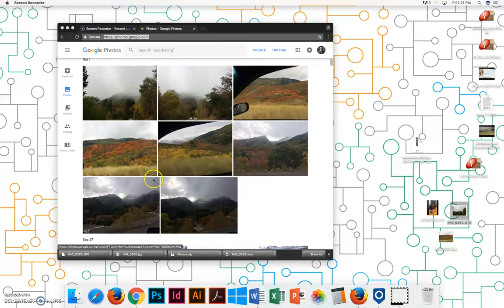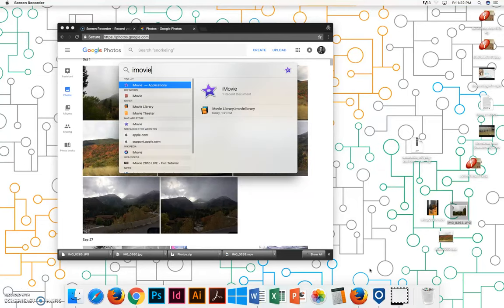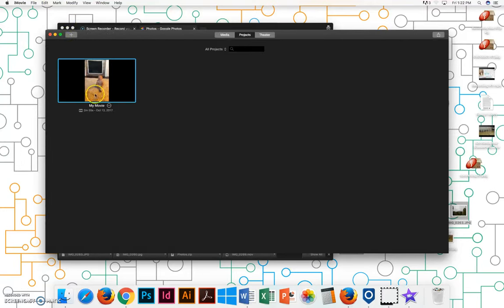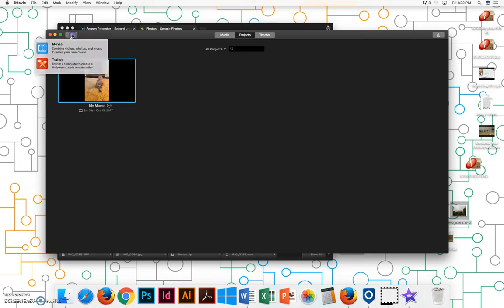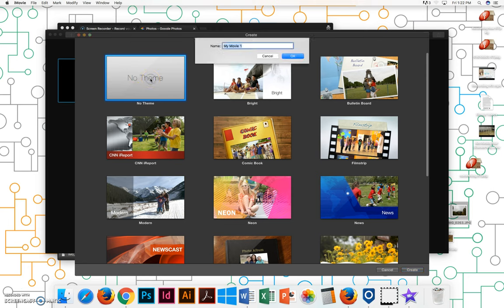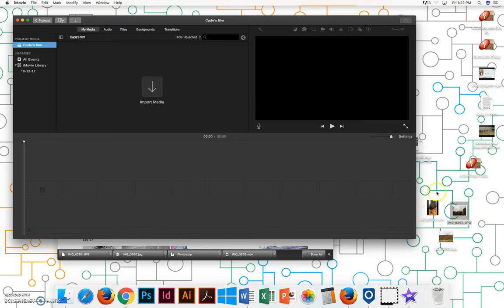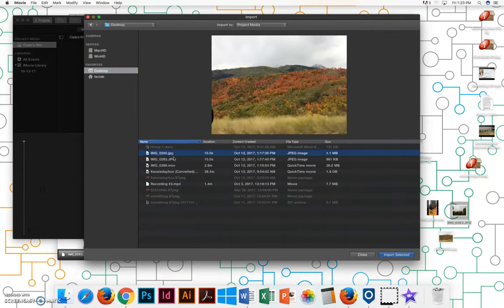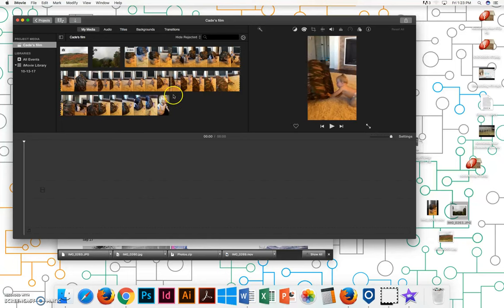1 Create iMovie Project